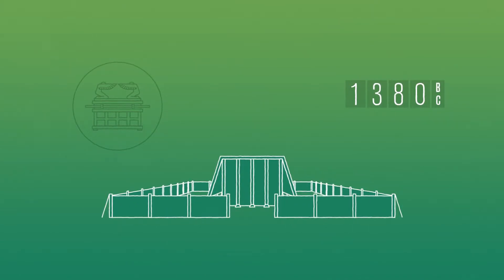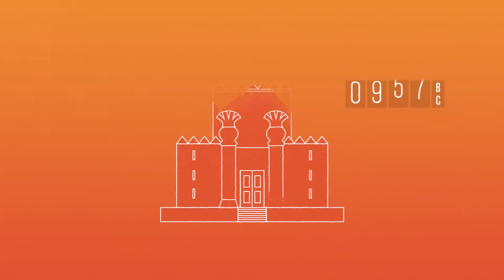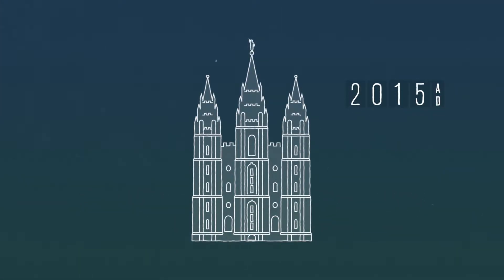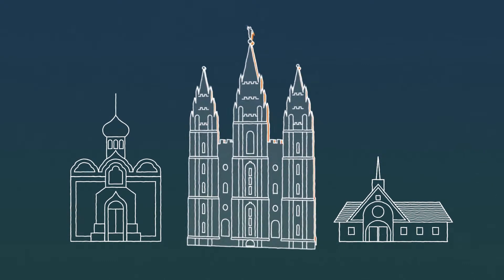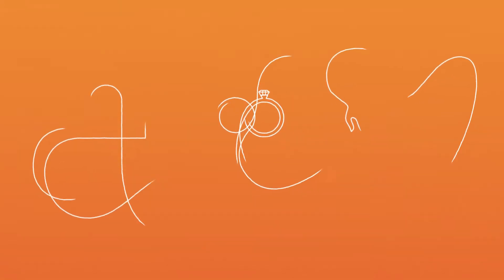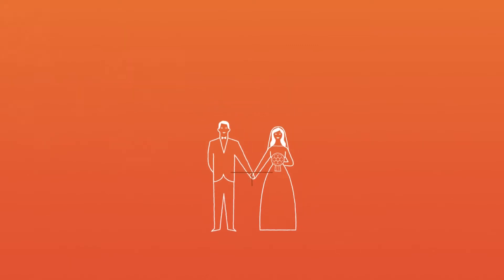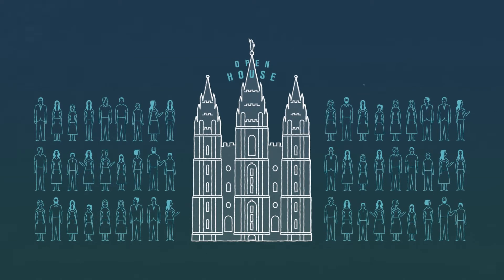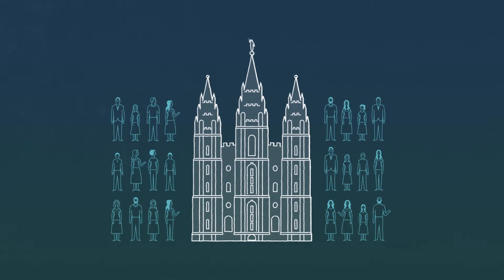Mormon Temples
Temples are the houses of God on earth, holy places where we seek guidance and peace and become closer to our Father in Heaven.